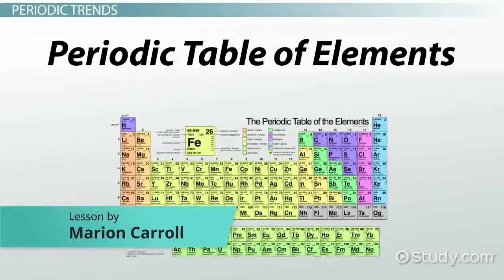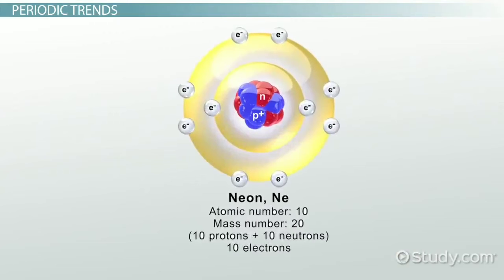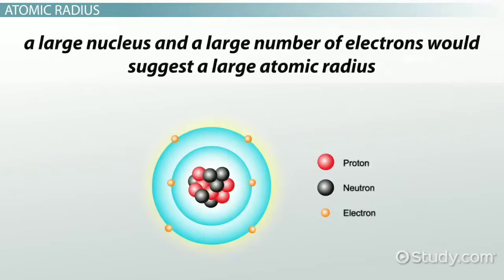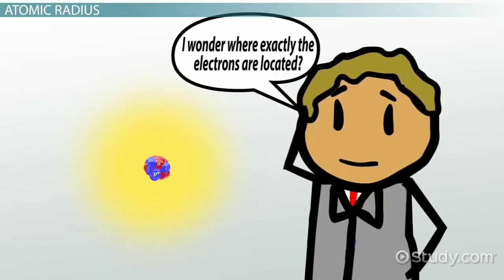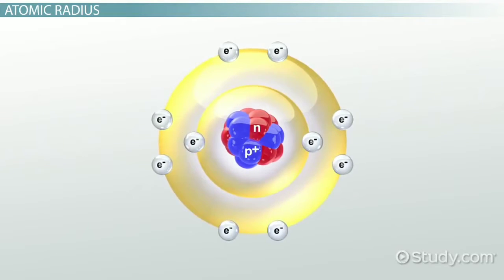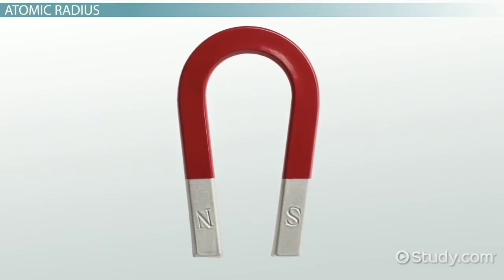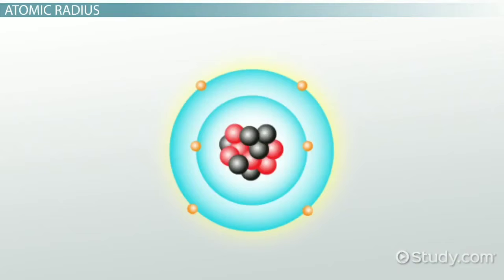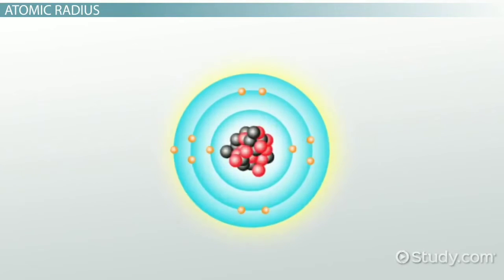Atomic Radius of an atom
Radius of an atom is increase the ionization of an energy is decrease